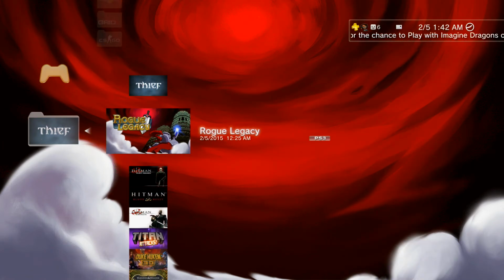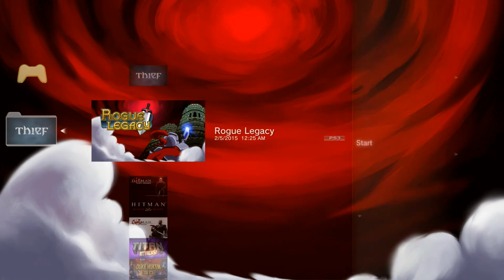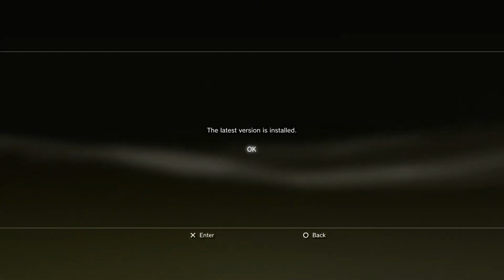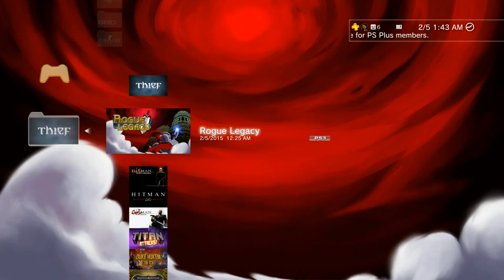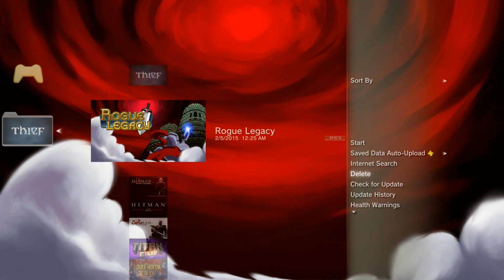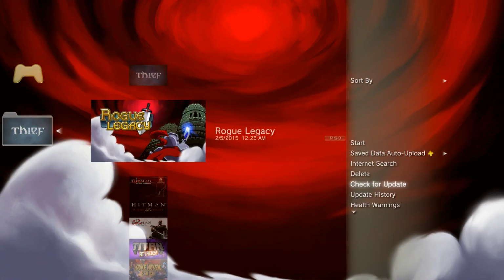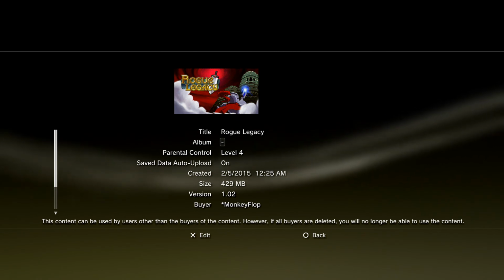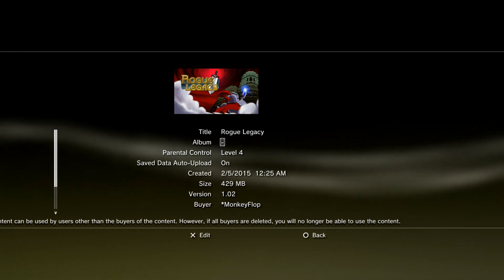Rouge Legacy Game Crash Fix Update 1.02 - PS PLUS FEBRUARY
Every time I launched the game Rouge Legacy for ps3 it Crashed and reset my system. This is a tutorial on how to Fix Update 1.02

PSN: MonkeyFlop

The Latest in gaming News for PS4, & PlayStation Plus News Every Month! January, February, March, April, May, June, July, August, September, October, November, December 365 Days a Year

Family Friendly